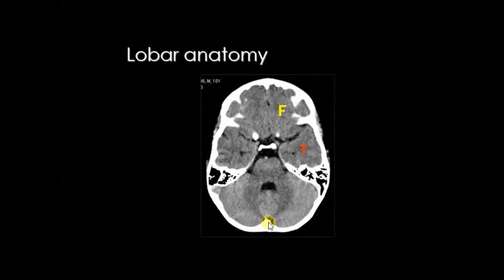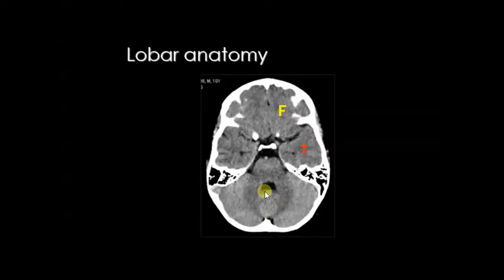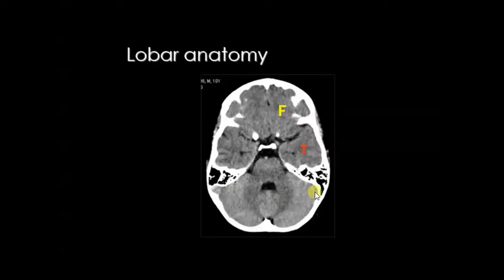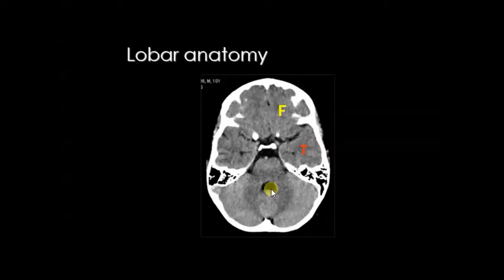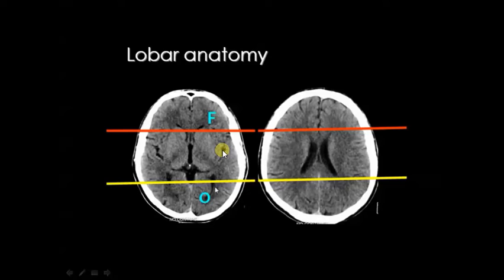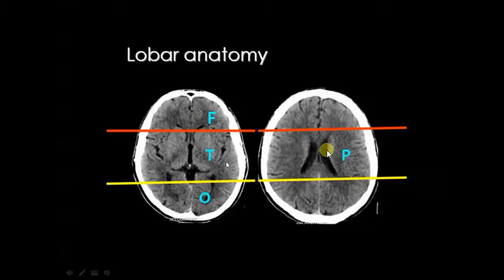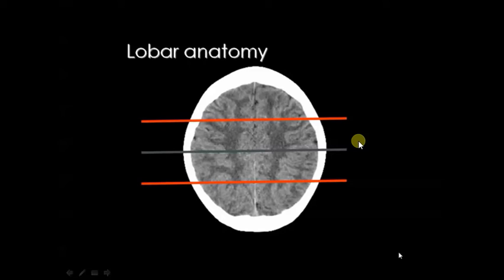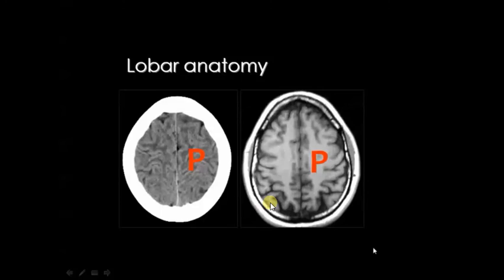MRI-CT brain for lobar anatomy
This is MRI-CT on how to read lobar anatomy. Describe in very easy way.
 This channel is created only for education and awareness purpose. If you have any query about any health related issue, let me know, I will try to make a little video on it and upload for you.